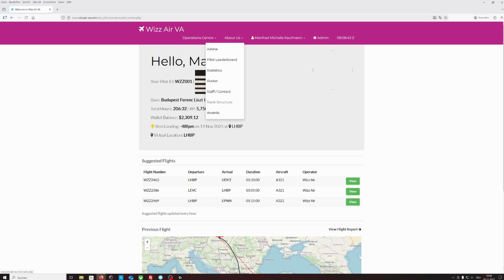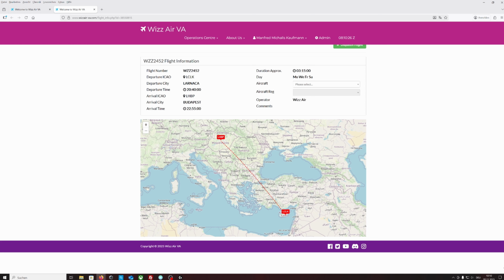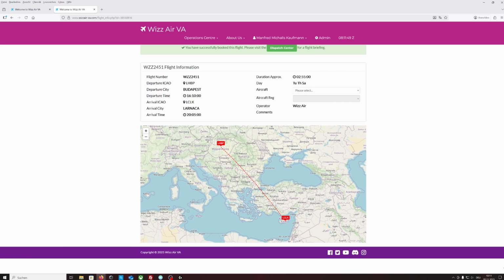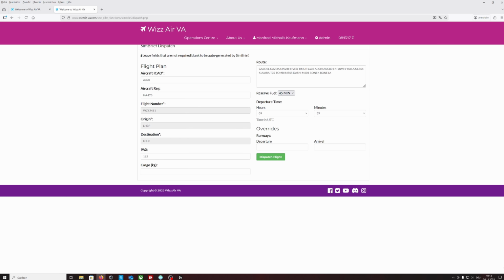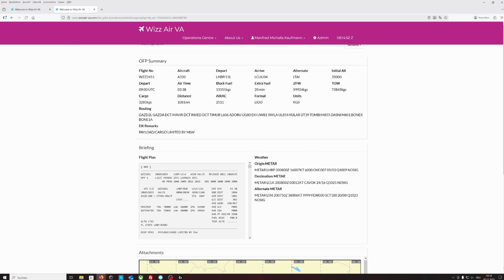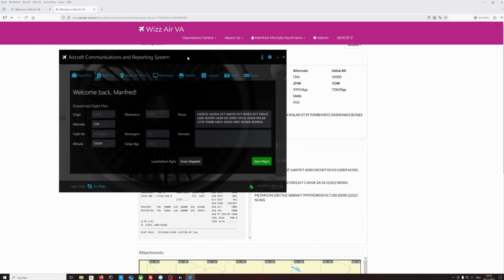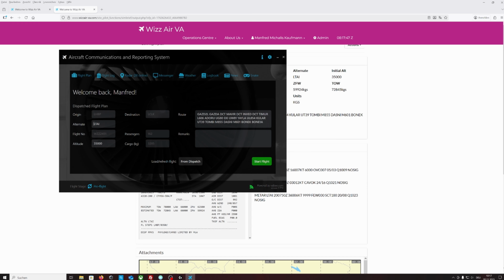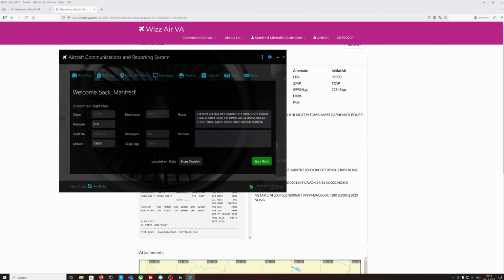Instruction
here you'll get through step by step our management system.